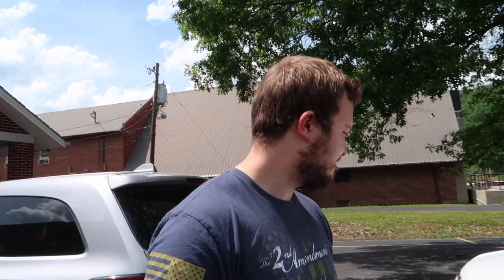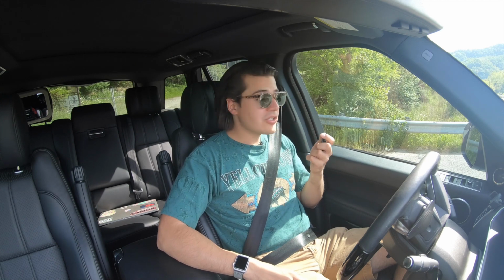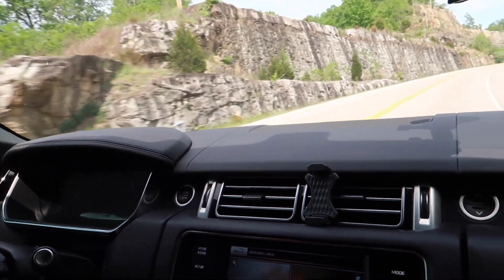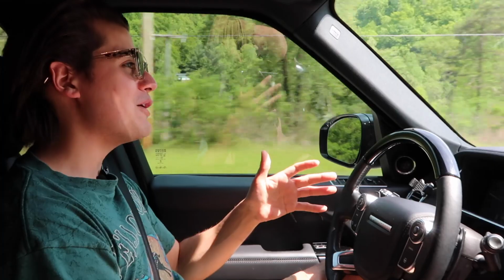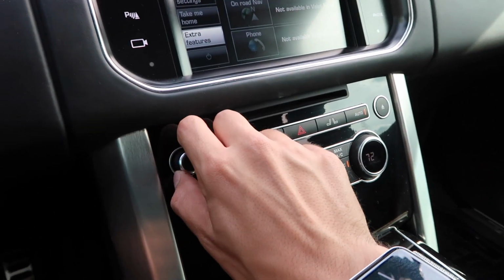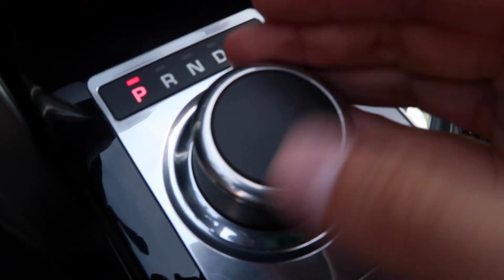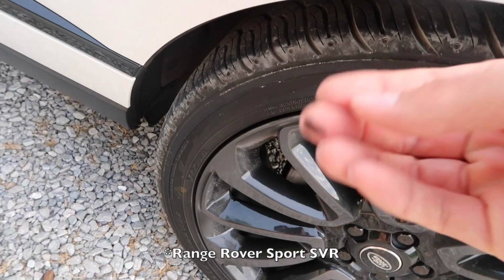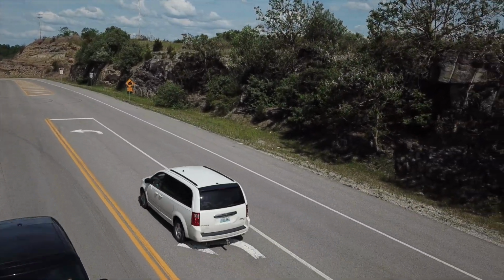2D1C: 2015 Range Rover Supercharged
Two friends reviewing a 2015 Range Rover Supercharged.